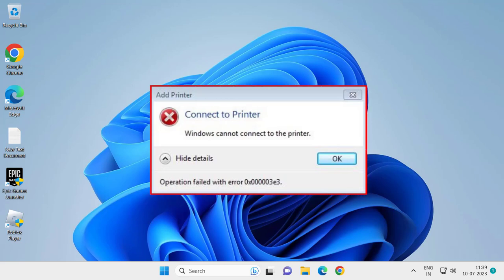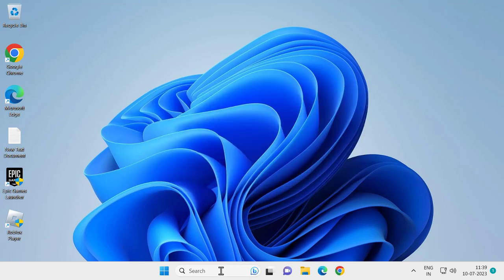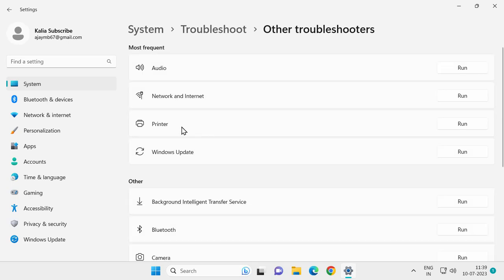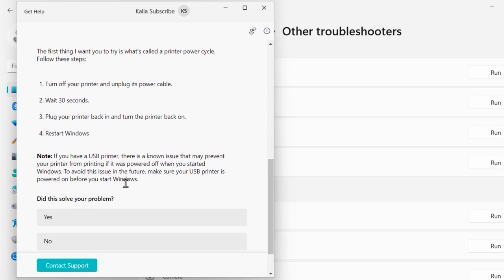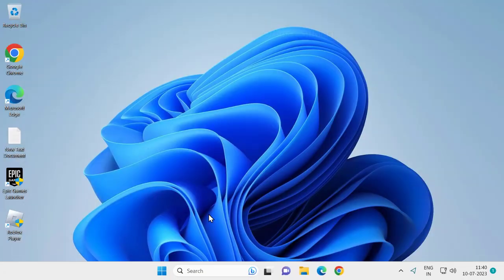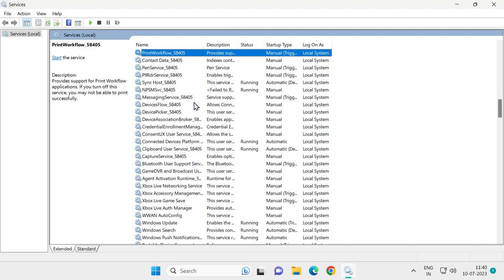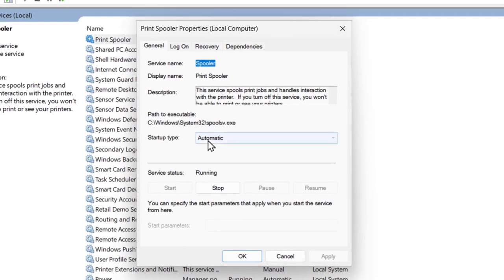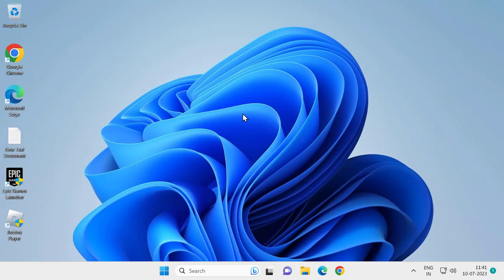Fix Windows Cannot Connect To The Printer Operation Failed With Error 0x000003e3 in Windows 10/11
Fix Windows Cannot Connect To The Printer Operation Failed With Error 0x000003e3 in Windows 10/11 (FIXED)

In This Video :
Windows Cannot Connect To The Printer Operation Failed With Error 0x000003e3